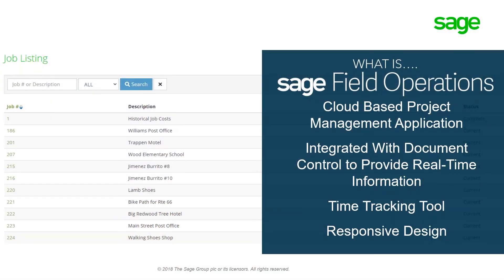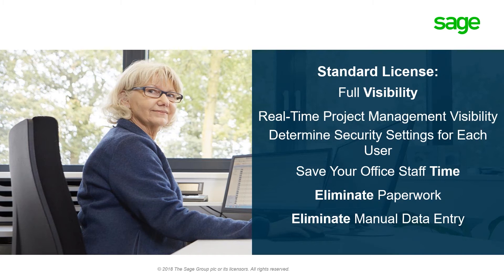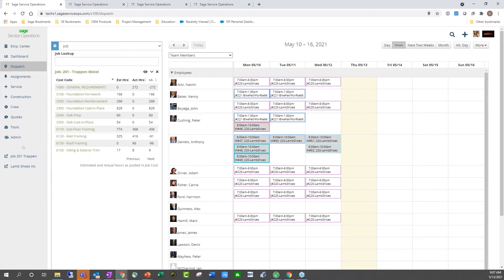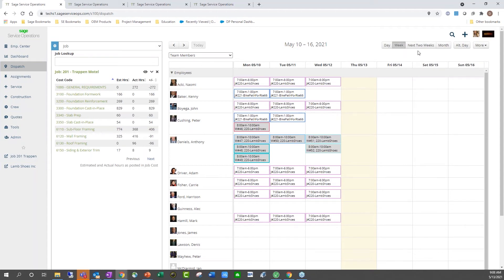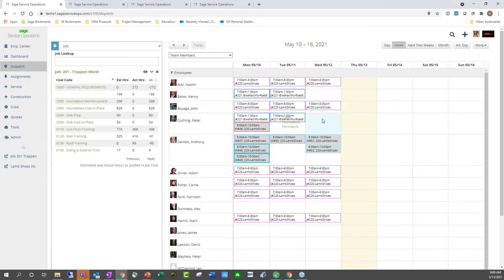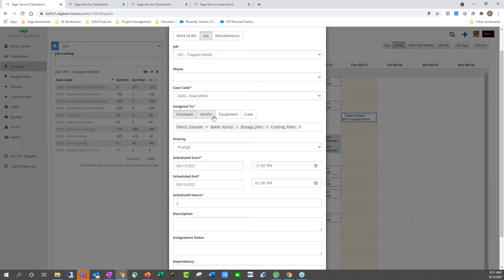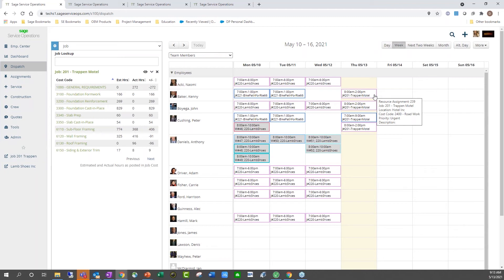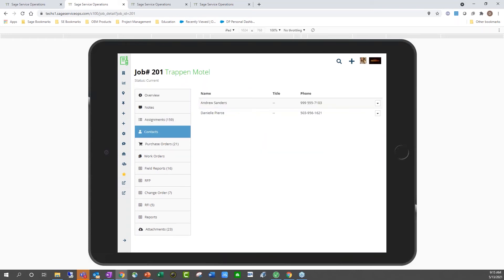2021 Sage Field Operations for Sage 100 Contractor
See an overview demonstration of Sage Field Operations for Sage 100 Contractor.